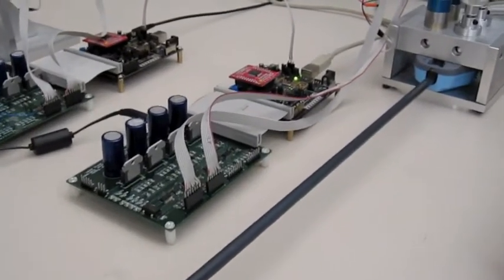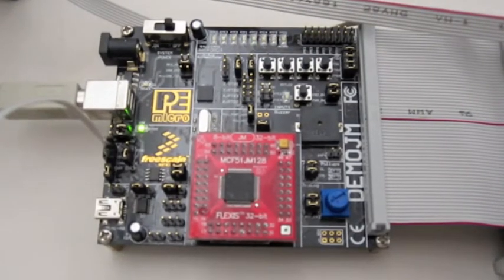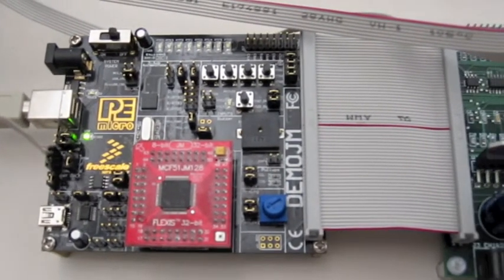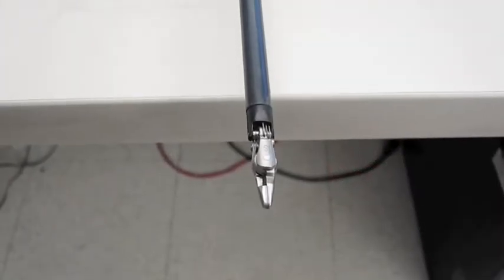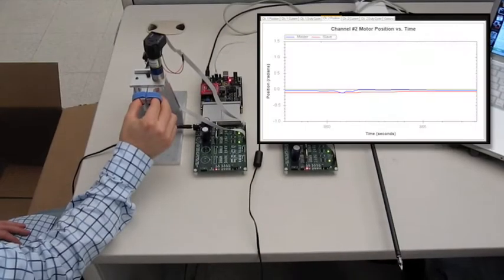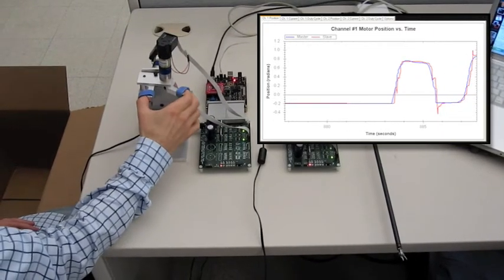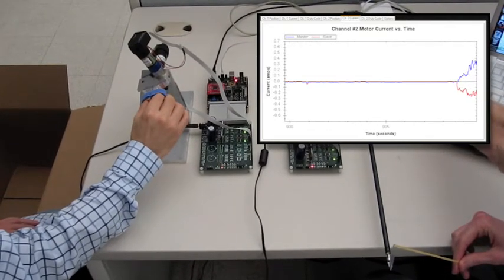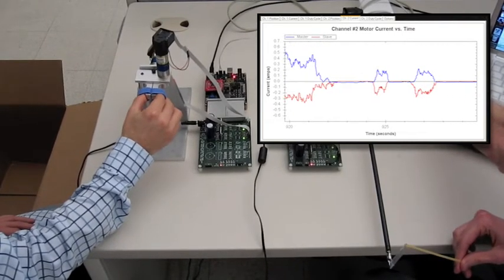Integration of Force Feedback into Minimally Invasive Robotic Surgery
In this video, we describe our approach for integrating force feedback into existing minimally invasive robotic surgery systems, such as the da Vinci System. This work was performed as a senior design project at Drexel University during the 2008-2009 academic year.